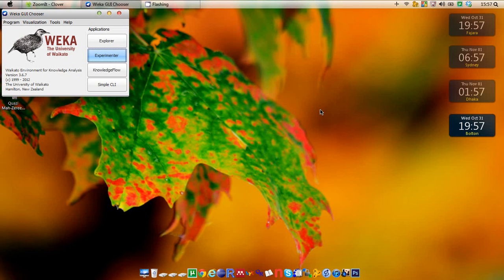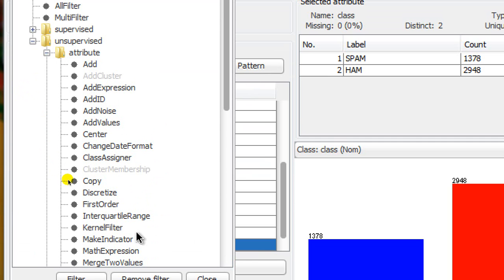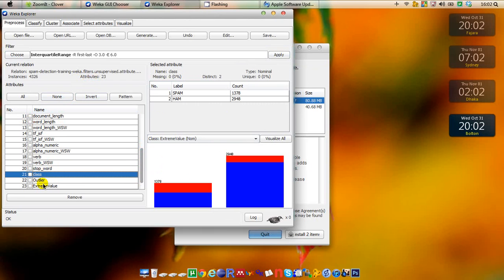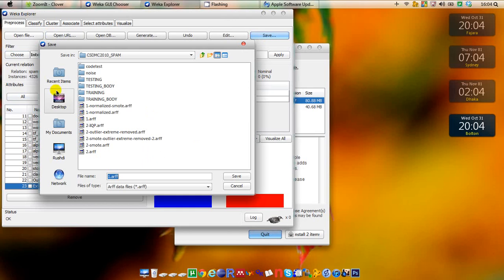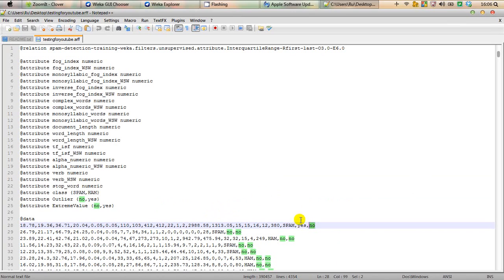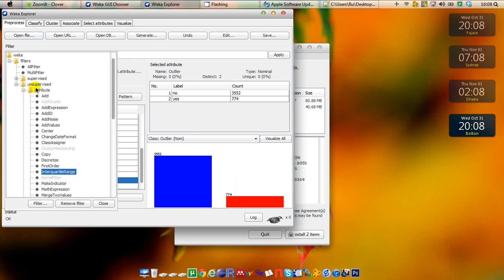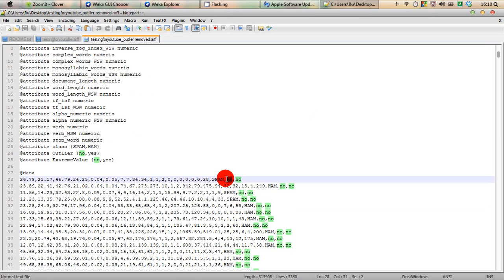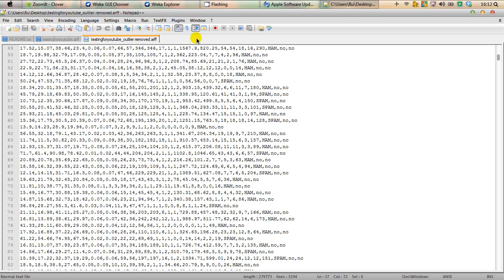Weka Tutorial 19: Outliers and Extreme Values (Data Preprocessing)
This tutorial shows how to detect and remove outliers and extreme values from datasets using WEKA.